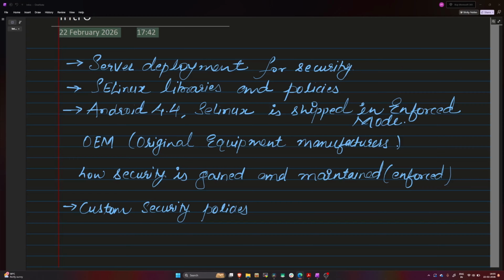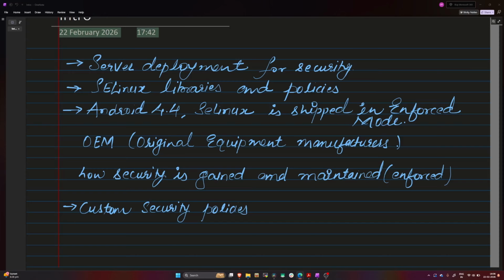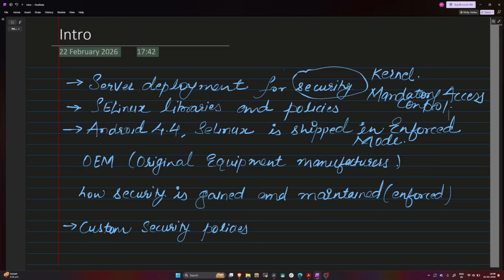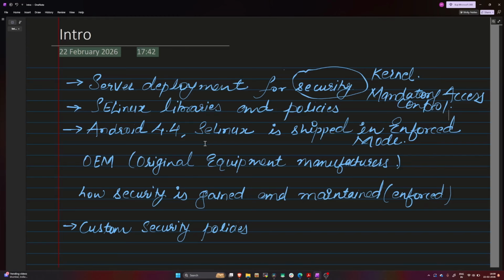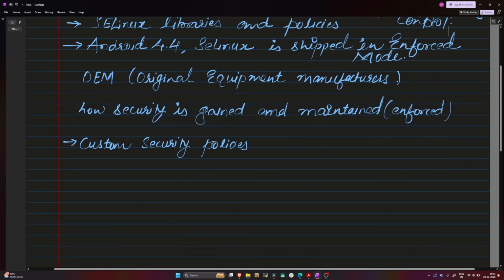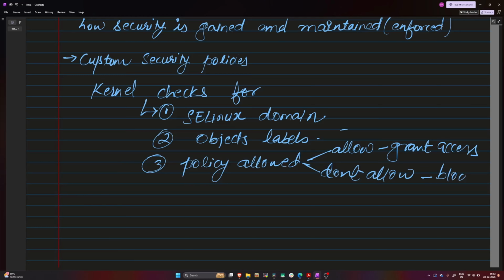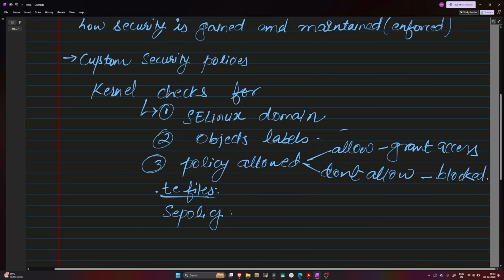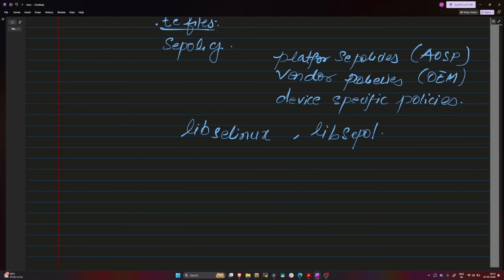01 Intro to Security Enhancement Linux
In this lecture, we dive deep into Android Security Enforcement, focusing on how SELinux protects the Android system at the kernel level.

We cover:

Why Android needed stronger security enforcement

What is SELinux (Security-Enhanced Linux)

Difference between Permissive and Enforcing mode

Why Android 4.4 shipping in Enforcing mode was a major milestone

How security is gained and maintained in Android

Role of OEMs (Original Equipment Manufacturers) in maintaining security

Writing and managing custom SELinux policies

Real-world examples of AVC denials and policy debugging

How Verified Boot and production deployment maintain system security

This session is especially useful for:

Android Framework Developers

Embedded Android Engineers

AOSP Developers

Android TV / STB Engineers

Students preparing for Android System-level interviews